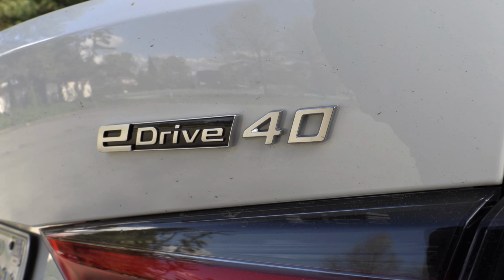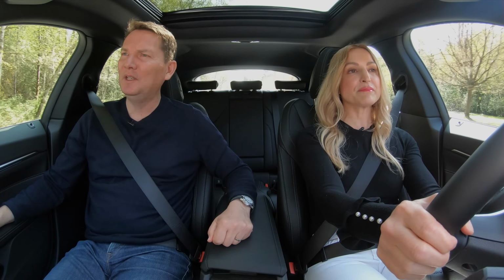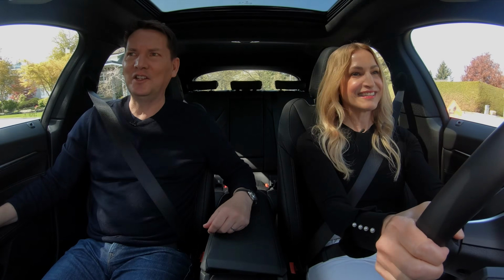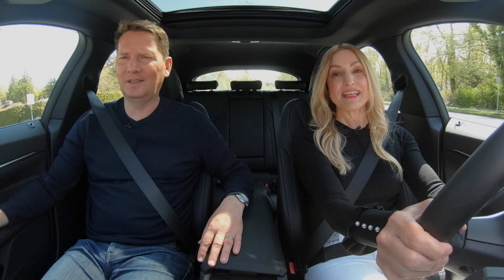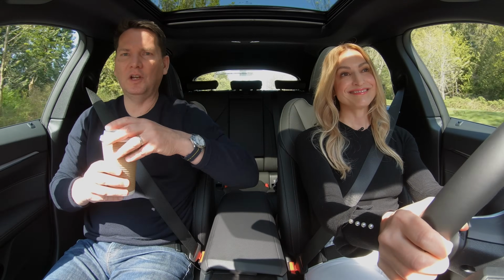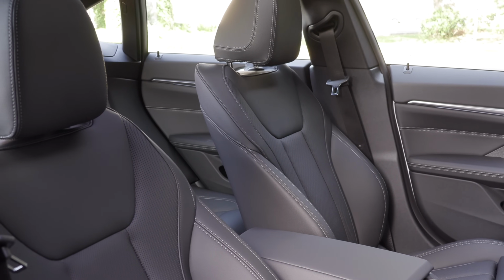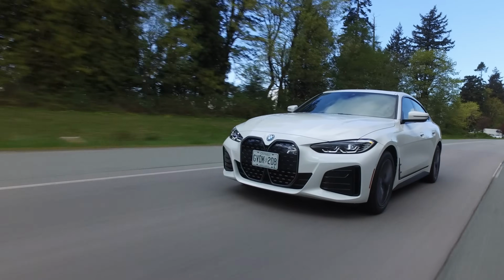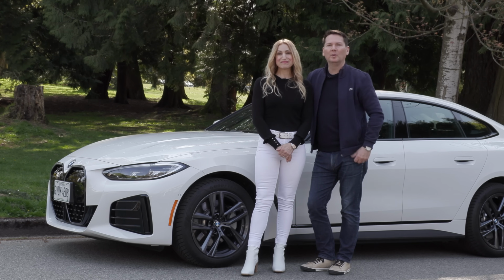2022 BMW i4 review // Does this electric still feel like a BMW?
This is a Motormouth couple car review of the all-new 2022 BMW i4 all-electric sedan. Our test model, the i4 edrive 40 is a RWD model with a rear-mounted motor producing 335 horsepower and 317 lb-ft of torque. It has an 81 kWh battery with 484 km/301 miles of EV range. The AWD model, the i4 M40 with dual electric motors producing 536 horsepower and 586 lb-ft of torque has 434 km/270 miles of EV range.The i4 has a long wheelbase, short overhangs, a flowing roofline, a large kidney grille design and satin aluminum exterior trim with grey accents and 18” wheels. Our test model in Alpine White has some added features like the M Sport Package to give it a sportier look with black exterior accents, 19” wheels and an M Sport steering wheel. The cabin of the BMW i4 is simplistic with a modern and clean interior with standard high gloss black trim, our test model has aluminum, a leatherette interior, Vernasca leather is available. The i4 has a standard BMW curved display with a 12.3” digital driver display and a 14.9” information display is a show-stopper. The multi-input iDrive 8 system is operated by voice commands, touchscreen and the iDrive touchpad controller. Other standard features include, Apple Carplay and Android Auto, a moonroof and a power liftgate. TheBMW  i4 comes with an 11 kW on-board charger and with a Level 2 charger it can reach a full charge within 9.5 hours. With a 150 kW DC Fast Charger, you can charge 100 km/62 miles in 7 minutes and about 30 minutes to charge the i4 from 10 to 80%. In Canada, the i4 eDrive 40 now qualifies for the Federal EV rebate of $5,000 with the new changes to the program. All electric vehicles with a base price of $55,000 CAD and maximum price with options of $65,000 CAD are eligible. Provincial rebates are available as well in participating provinces. In the US, the i4 qualifies for a tax credit up to $7,500. The i4 eDrive40 starts at $54,990 CAD/$55,400 USD and i4 M50 $72,990 CAD/$65,900 USD. Price as tested, $71,890 CAD.